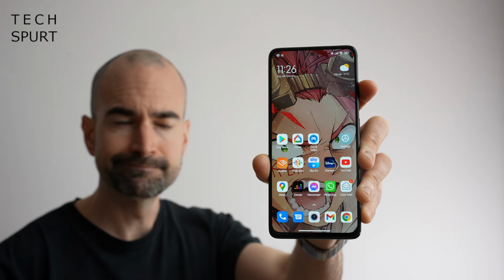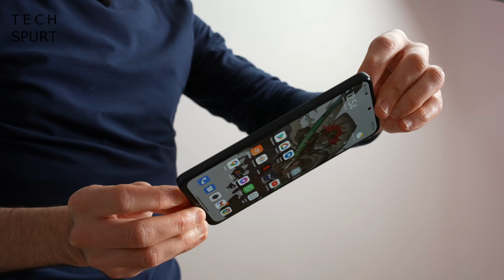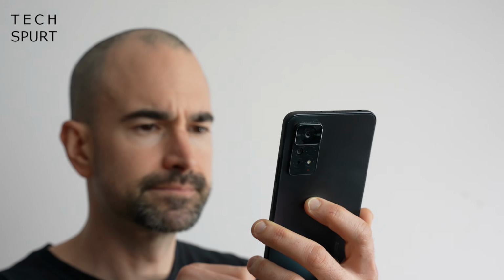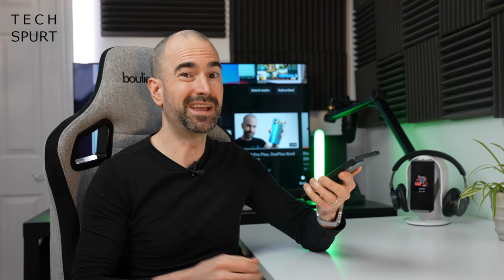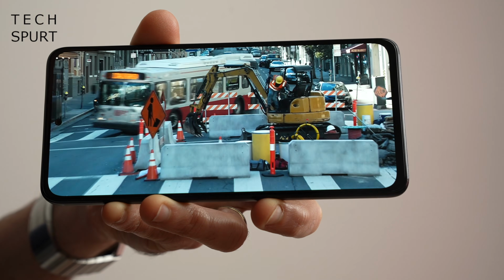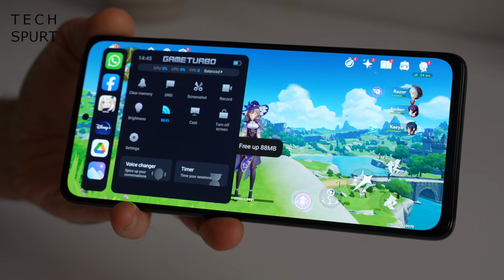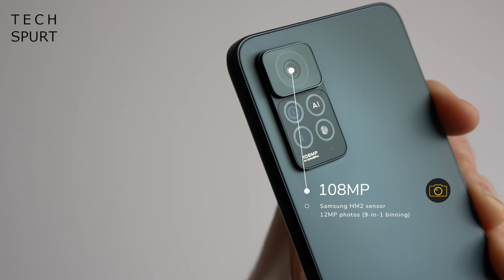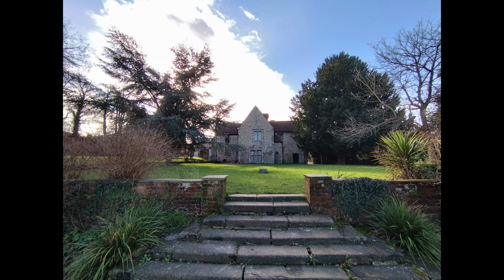Xiaomi Redmi Note 11 Pro 5G Review | Worthy successor?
Reviewing the Xiaomi Redmi Note 11 Pro 5G, one of the first (and best?) budget smartphones of 2022. Rocking a 108MP camera, 5000mAh battery and strong gaming chops, the Redmi Note 11 Pro seems to sport similar specs to the older Note 10 phone. So is this a worthy follow-up?

That camera tech isn't really much different at all, once again offering respectable pics as long as conditions aren't too testing. Shame you can't shoot 4K video, but it's fine for simple home movies.

Gamers will get the most from the Redmi Note 11 Pro 5G, thanks to the Snapdragon 695 which can even handle Genshin Impact as well as PubG and others. Xiaomi's MiUI 13 launcher adds much-improved gaming tools, plus plenty of other bonus bits - but where is Android 12?

Battery life is sublime and the 120Hz AMOLED screen is great for movies as well as games. You've got stereo speakers, a headphone jack and even expandable storage. As long as you can put up with the occasional little MiUI quirk and the slow updates, then the Redmi Note 11 Pro has a lot to offer for a budget price.

So what do you reckon? Is Xiaomi's latest blower a winner?

Redmi Note 11 Pro Review Chapters:
0:00 - Wibbling on as usual
0:53 - Design
2:12 - MiUI 13 & features
4:24 - Display & audio
5:41 - Performance & gaming
6:46 - Battery life
7:28 - Cameras
9:57 - Verdict